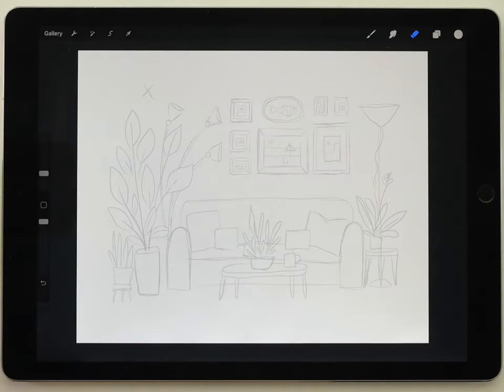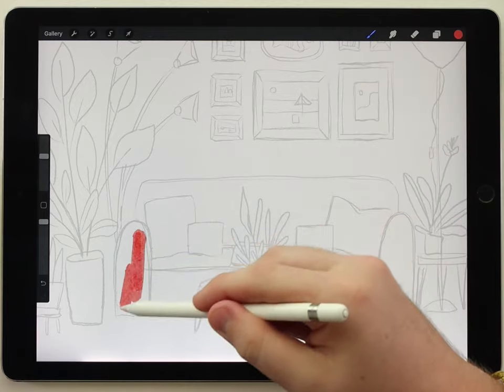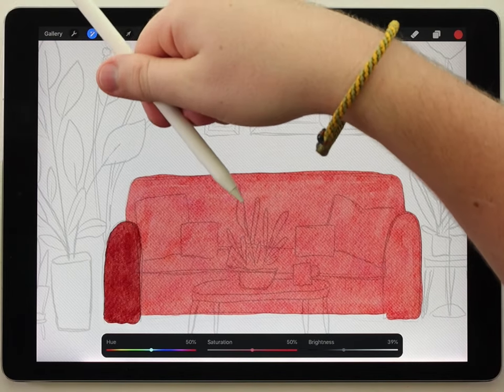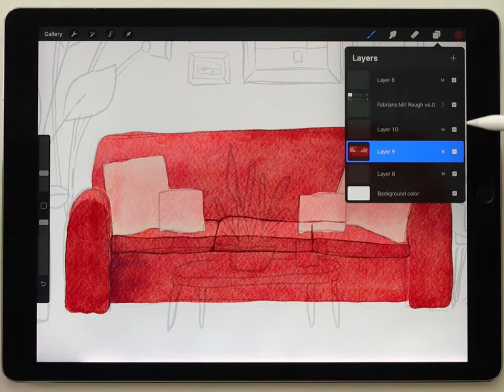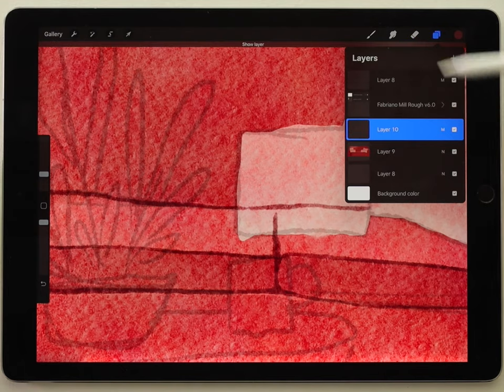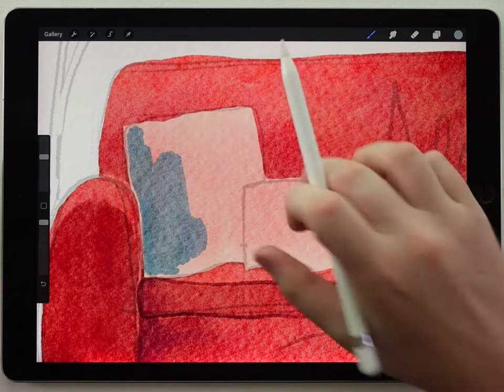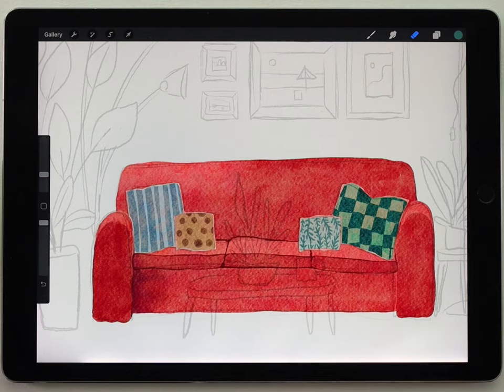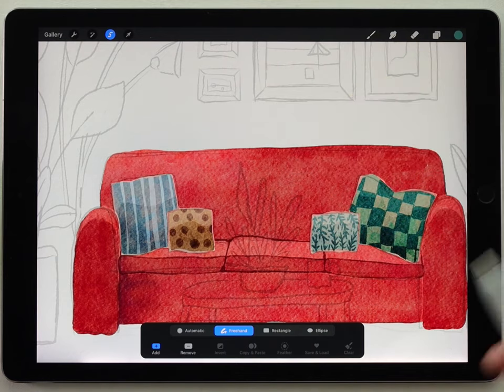Procreate Watercolor Tutorial: Cozy Room Scene // Part 1 of 3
Hi! This video is part 1, there will be 3 more videos in the 'Cozy Room' series.
Here is the Fabriano Mill digital Paper texture that I recommend:

Here is the watercolor kit I used:

In this video I mentioned a watercolor artist called Iraville. You can see more of her inspiring work,